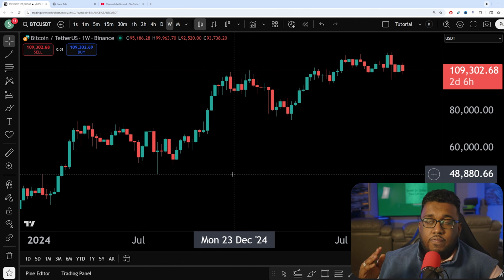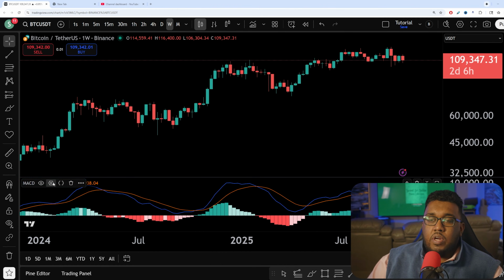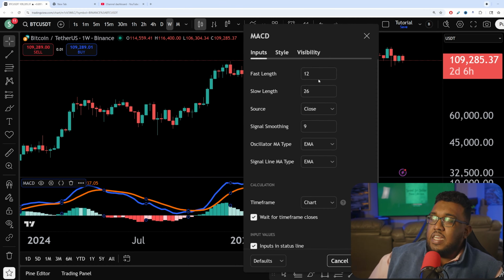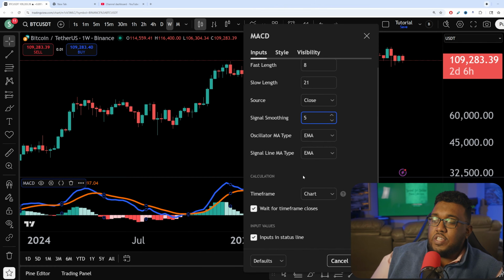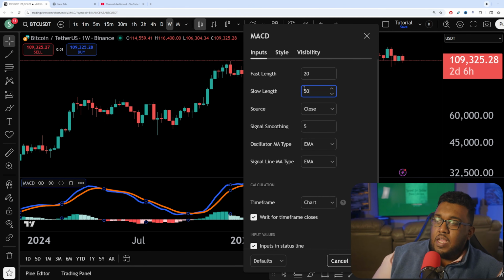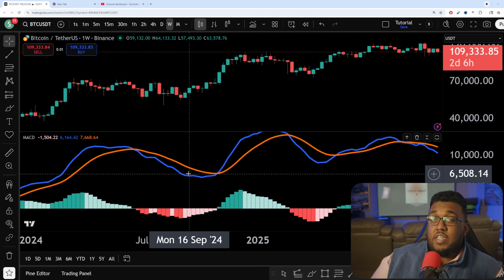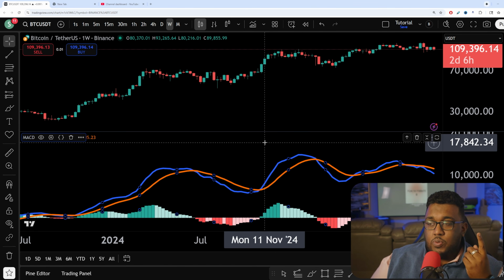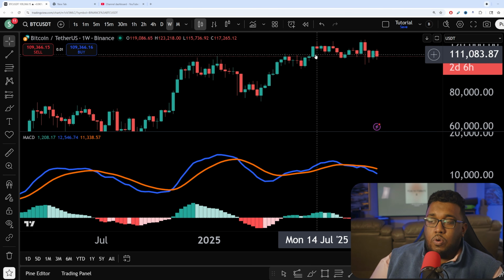Already Using MACD? Upgrade To This Strategy That Doubles Your Edge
Learn how to set up the MACD indicator and use it with the best MACD trading strategy for consistent wins. In this step-by-step tutorial, I’ll show you how to configure the MACD settings for crypto, stocks, and forex, interpret the signal line crossover, and identify real buy and sell confirmations used by professional traders.

Claim Your VIP Access & Exclusive Bonuses:
Trade with the platforms that give you the edge.

00:00 Introduction to MACD Indicator and Settings
00:50 Optimizing MACD Line Visibility
01:15 MACD Settings for Swing Trading
01:37 MACD Settings for Day Trading
02:23 MACD Settings for Long-Term Investing
02:56 Understanding Moving Averages and Histogram on MACD
03:25 Using MACD for Divergence Analysis and Buy Signals
04:19 MACD Divergence as a Warning Signal
04:44 Combining MACD with Other Indicators for Enhanced Trading

Unlock Your Trading Edge:
My #1 Trading Tool:

Learn My Top Trading Strategies:
(Click the links below to watch my best tutorials)